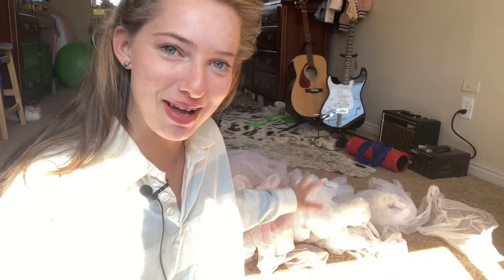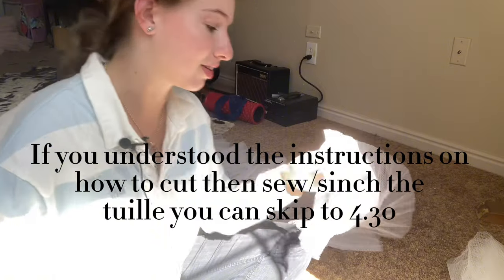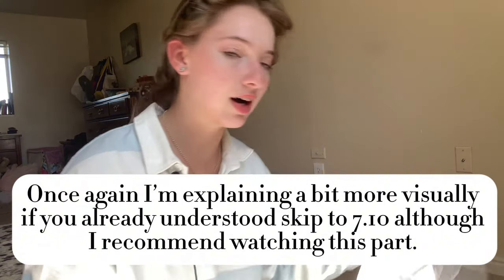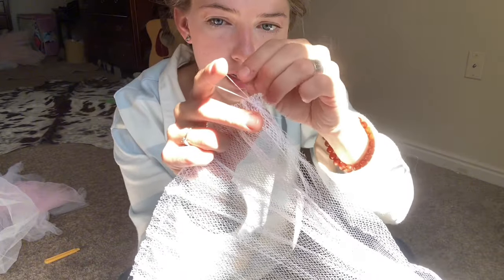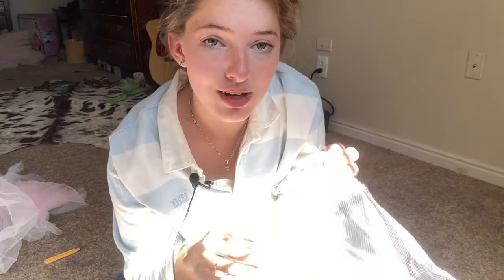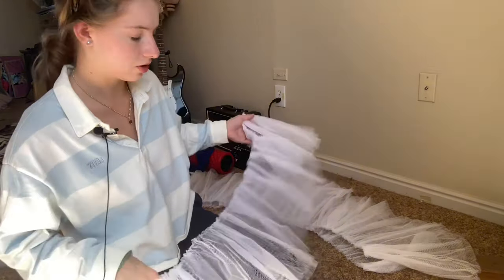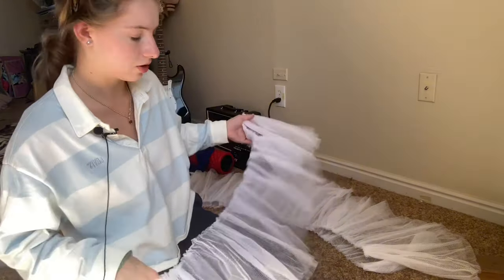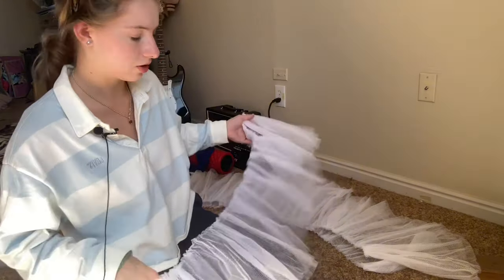How to Sew a Ballet Tutu - pt. 1 series making a costume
Tutorial on how to sew a ballet tutu, it took me 1 hour to sew, but with cutting/ sewing it should take give or take 2-3 hours.
You need no sewing skills other then the ability to measure and cut, and sew a running stitch (the easiest stitch)
This is part 1 of a series for creating a ballet costume check out the other parts if you want to learn how to make a costume from scratch you can brag about ;P

Find me:
Twitter? Tiktok: @olyveyaa/carnivoreballerina

Amazon store front